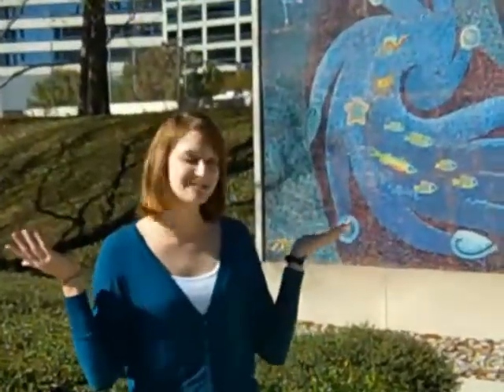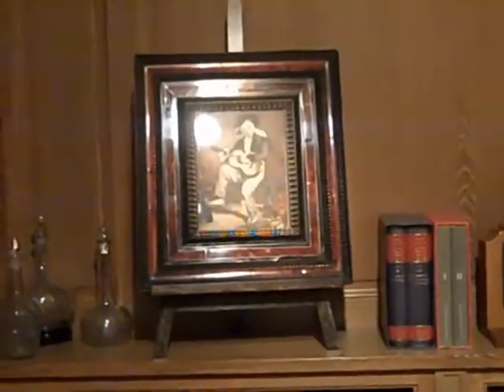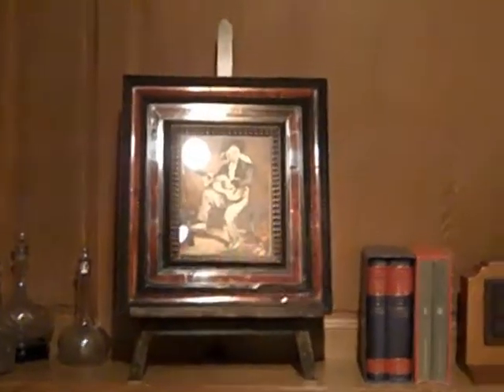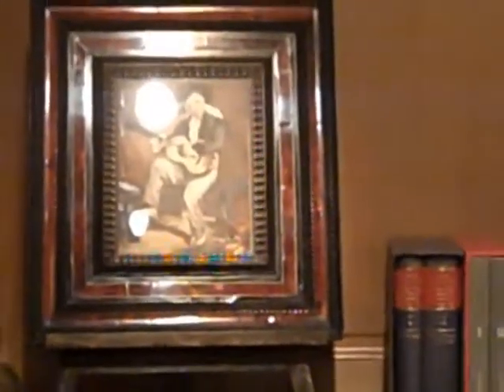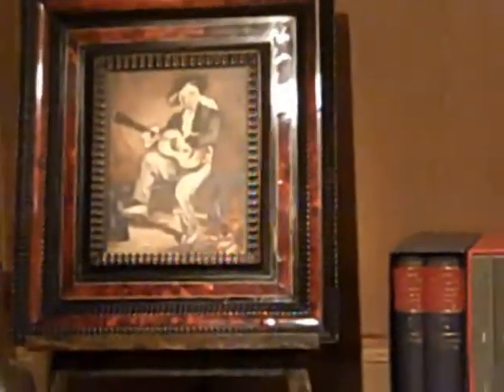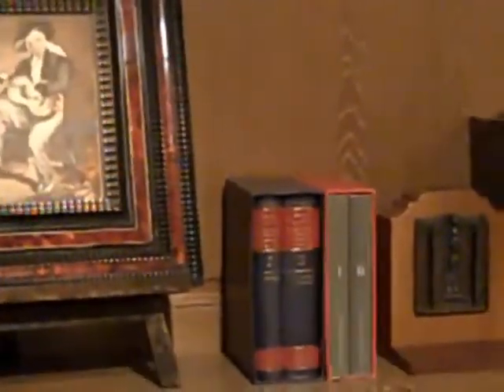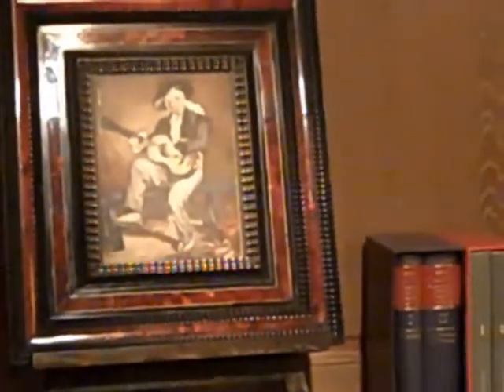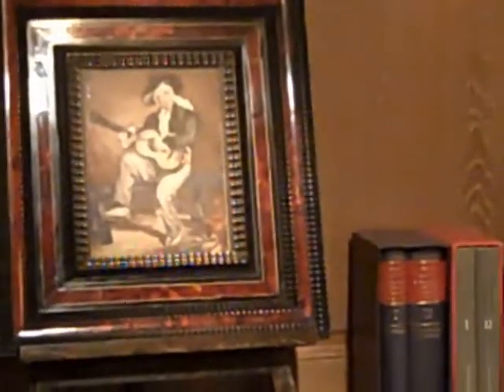Manet's "The Spanish Singer" by Jennifer Davenport